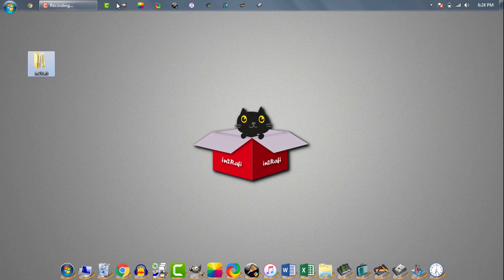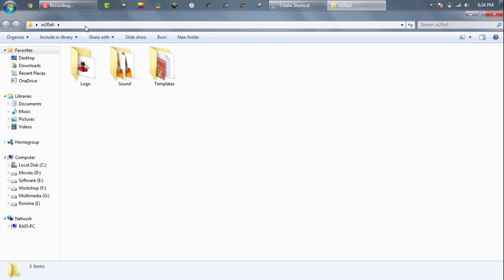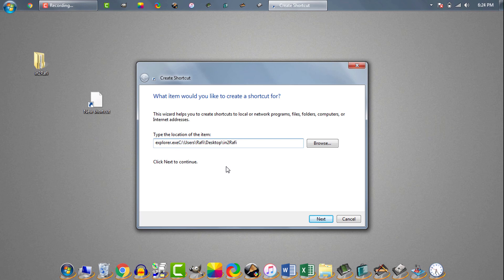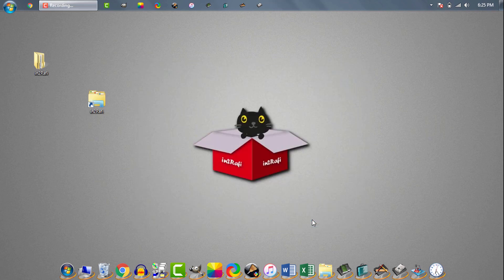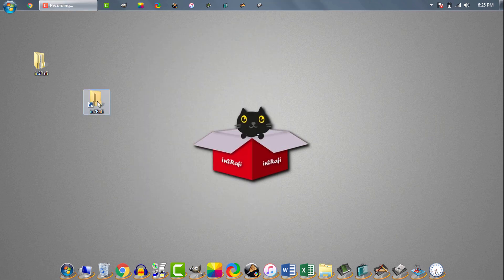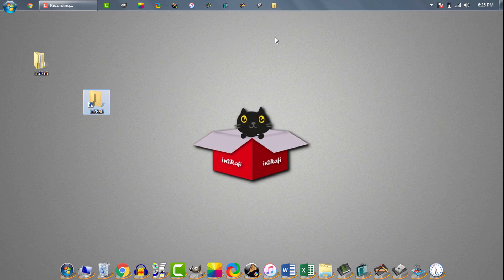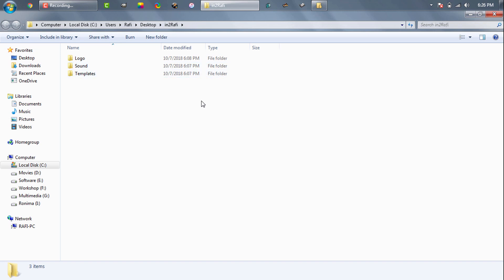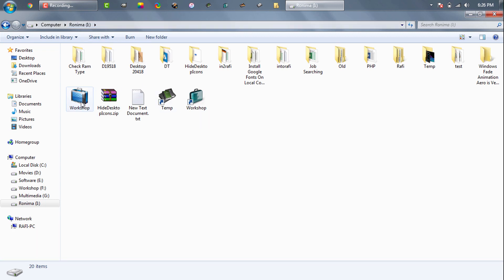How to Pin a Folder or Drive to Taskbar Easily - Windows 10/8/7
We can pin any folder or drive to taskbar easily. In this video I showed you how to easily pin folders in taskbar in Windows 10, 8.1, 8 and 7. To keep the video short I didn't show you example on how to pin a drive to taskbar. But the process to pin a drive to taskbar is exactly same of pinning a folder to taskbar. So if you know how to pin a folder to taskbar you will be able to easily pin a drive to taskbar too. Here is the breakdown. To pin a folder or drive to taskbar you need to follow these steps...

1- Create a shortcut to the folder or drive
2- Add explorer.exe before the path of the drive or folder in shortcut
3- Rename the shortcut
4- Then you can either drag and drop the shortcut to the taskbar or you can right click and select pin to taskbar option.

This is pretty simple workaround.

Optional: If you want you can change shortcut icon. Default shortcut icon in Windows 10 and Windows 7 really sucks. So I always change shortcut icons before pin to taskbar. I this video I showed you how to change shortcut icon too.

My Other Windows Tips & Tricks Videos

-- Task Manager Hotkey- How to Open Task Manager on Windows 10 Using With Task Manager Shortcut Command

-- What RAM Do I Have? What Kind of RAM Do I have? SDRAM, DDR2, DDR3, DDR4, GDDR in Windows 7, 8.1, 10

-- Flip Image- How To Flip An Image In Paint | How To Flip A Photo | Flip Image Horizontally/Vertically

About in2Rafi
in2Rafi is an educational channel aimed to provide tech tips, tricks, hacks and solutions to everyone. In

in2Rafi channel I regularly publish videos on Android devices, iPhone, iPad, iOS devices, Windows O/S,

Programming, Hardware relevant problems and solutions, Graphic design, Video editing, SEO, Digital marketing